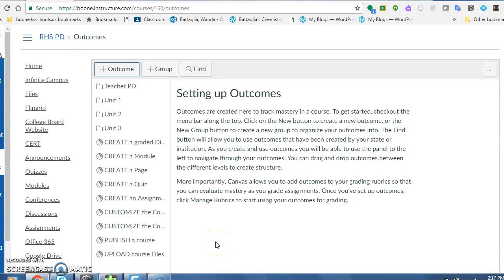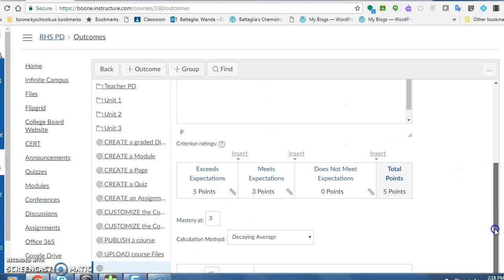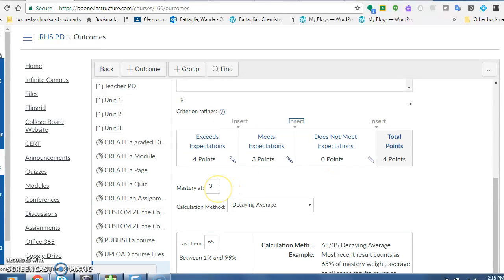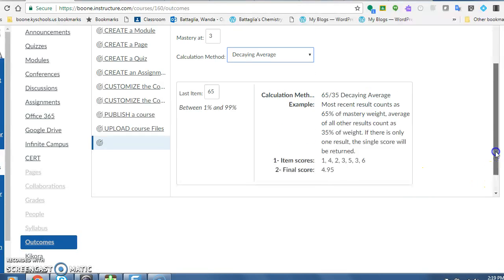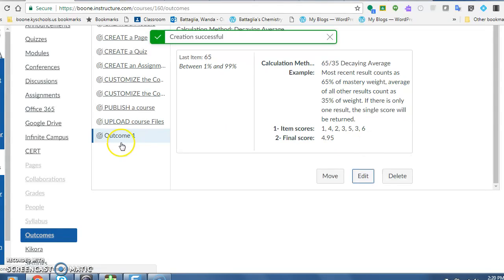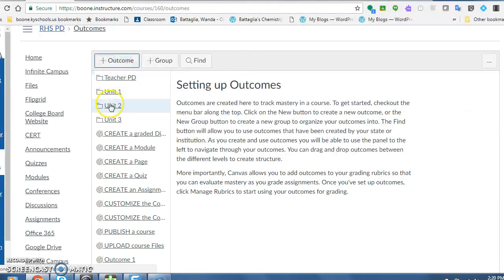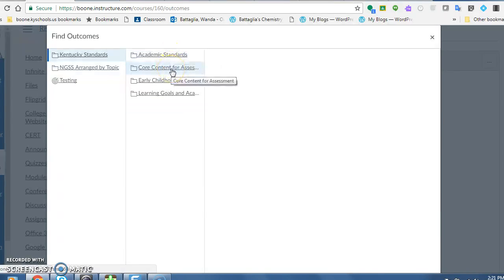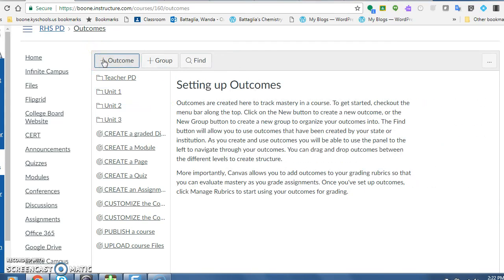Creating Outcomes in Canvas